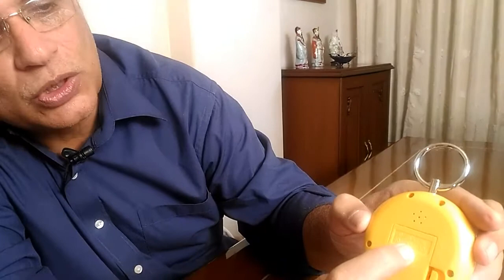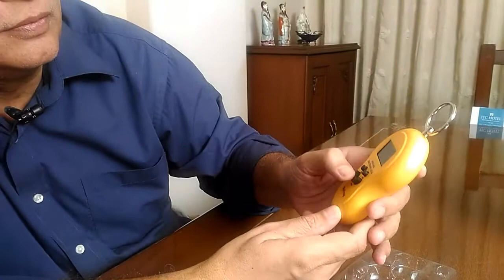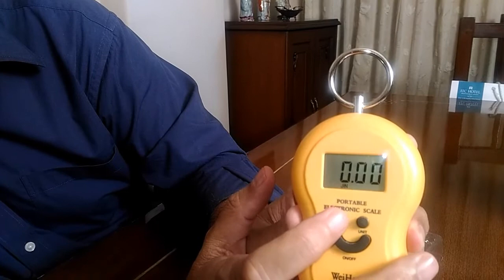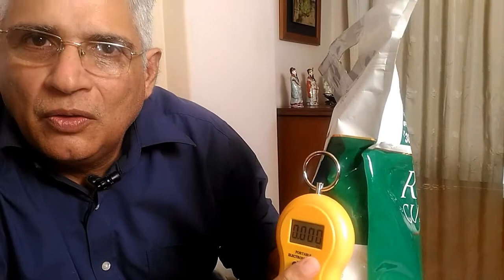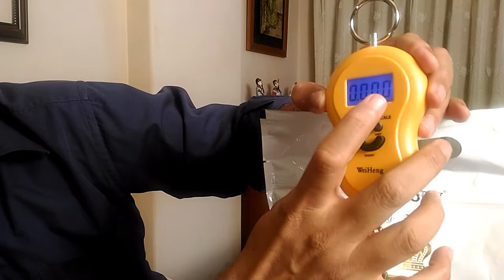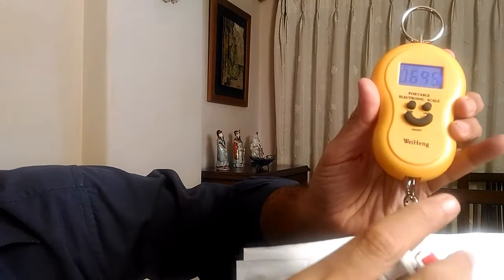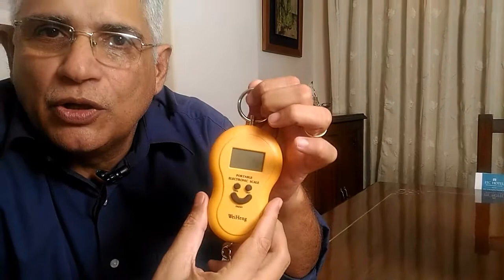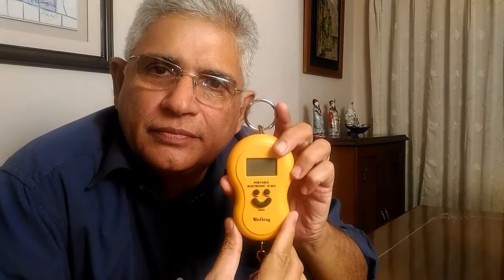Smiley Portable Weighing Scale Weight Machine - Home Product Review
To buy the product, click on the link as under: